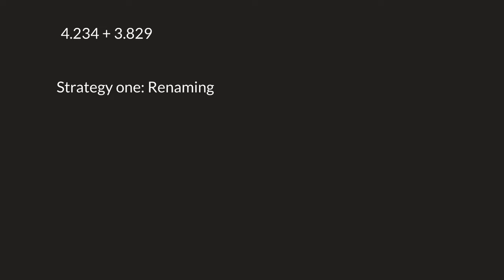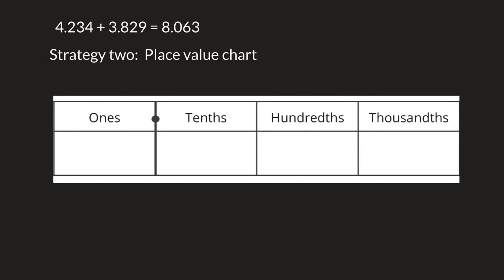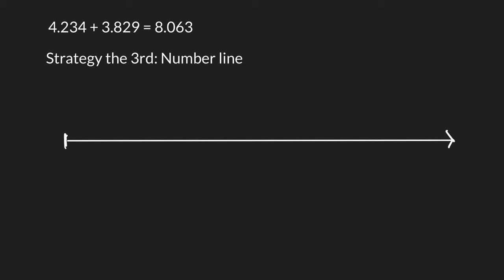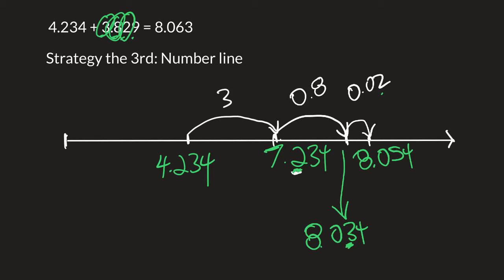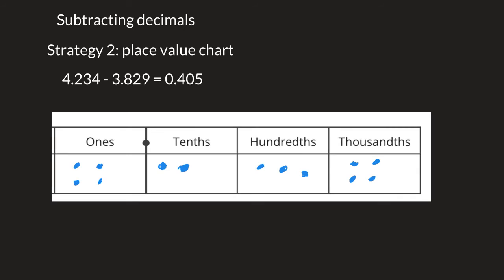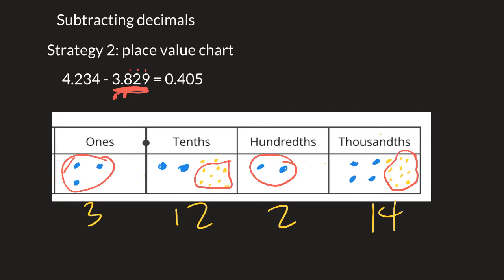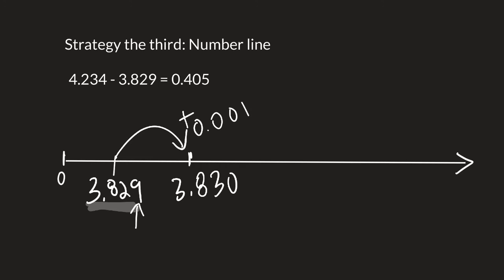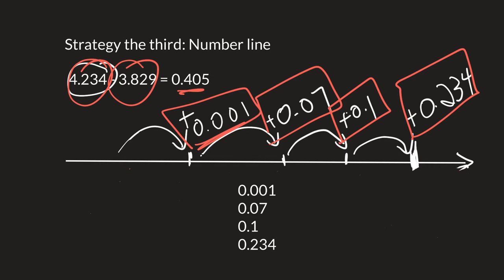Decimal Operations (1): Adding and Subtracting Decimals